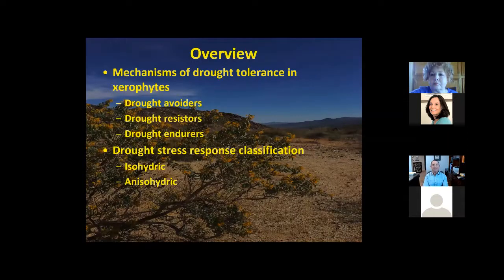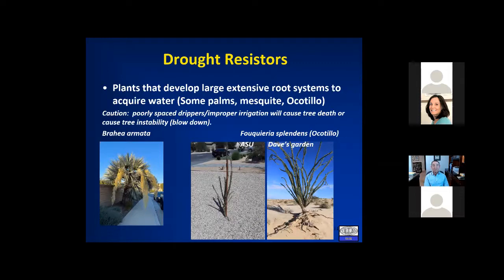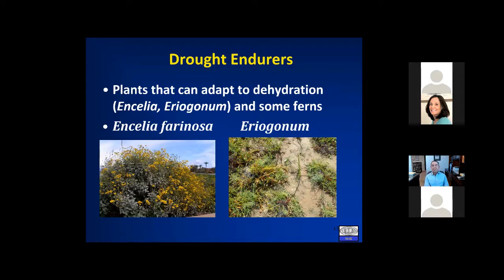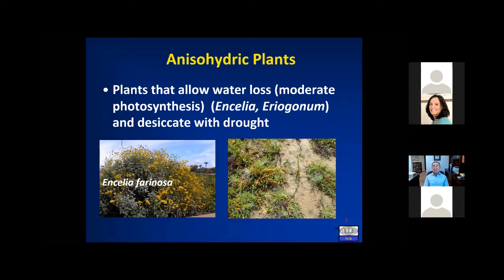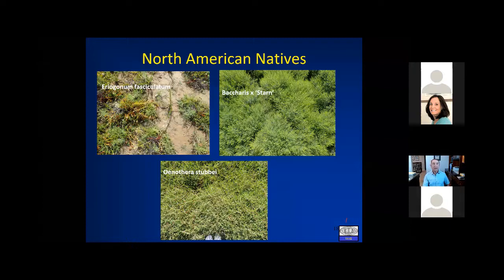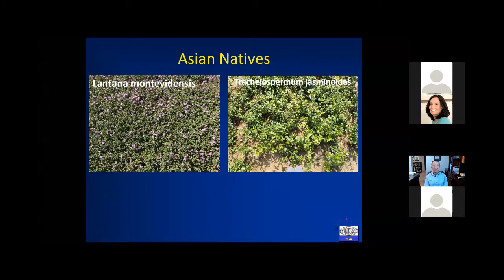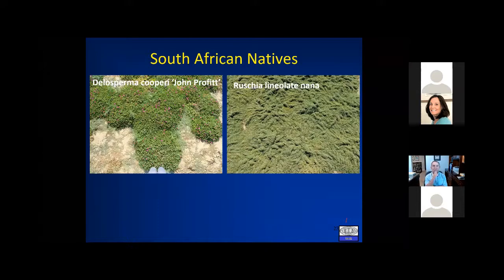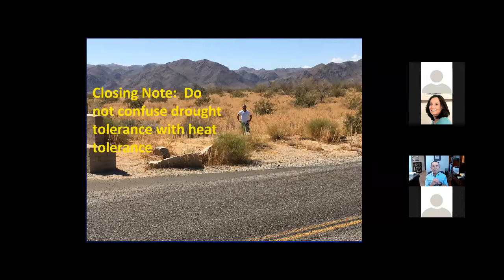UCR Field Day: Stop 3-Don Merhaut-Drought Mechanisms